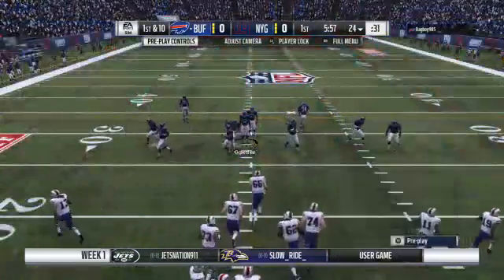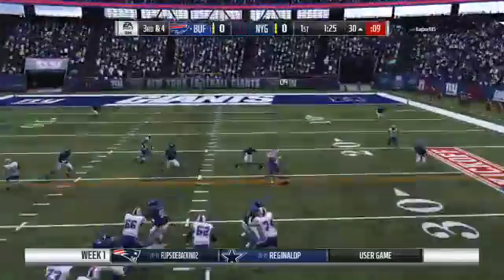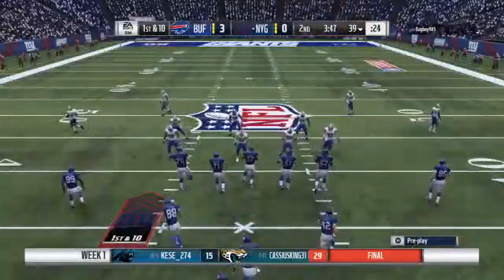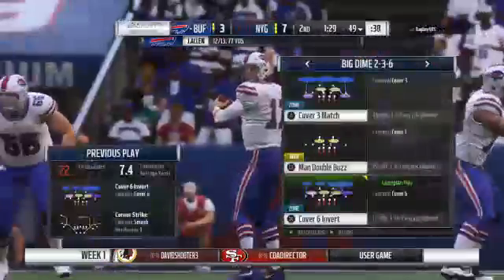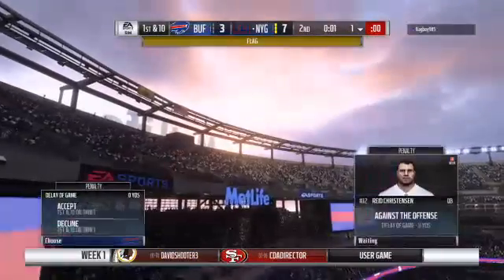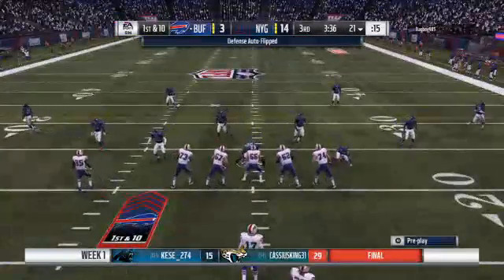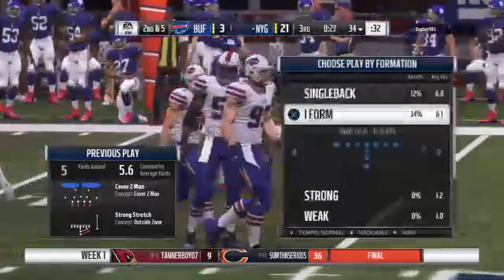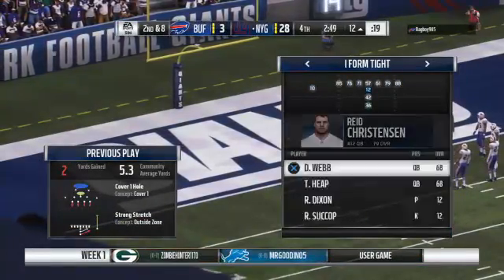Juggernaut week 1 year 2 vs bills